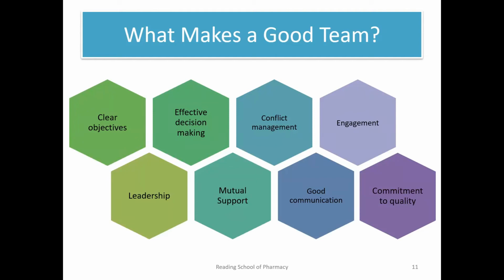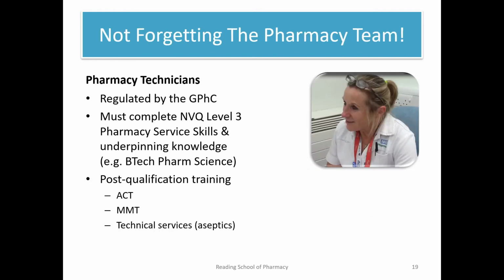Watch 'PM1C Multidisciplinary Team Lecture 2021' Microsoft Stream Google Chrome 2022 08 16 14 02